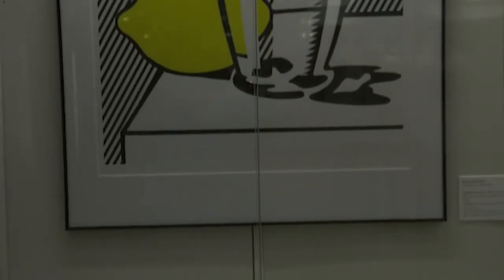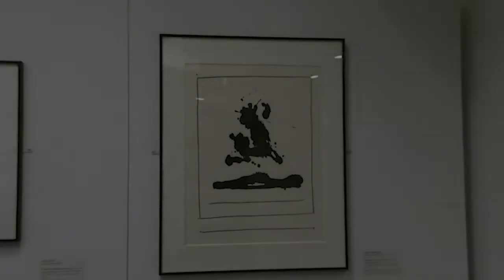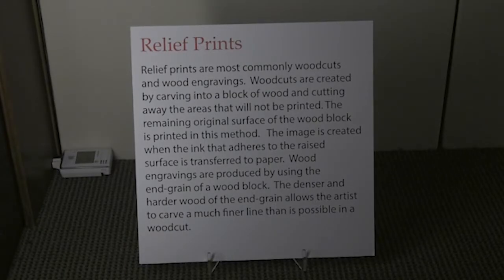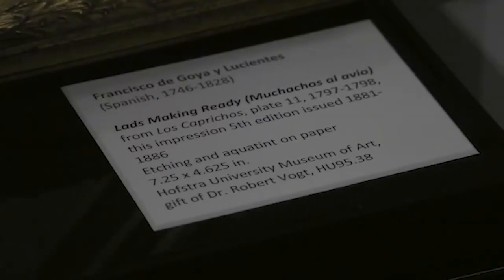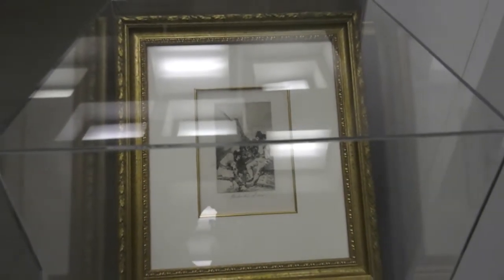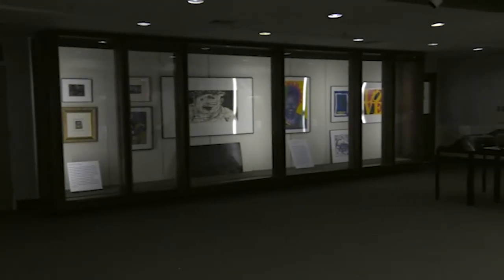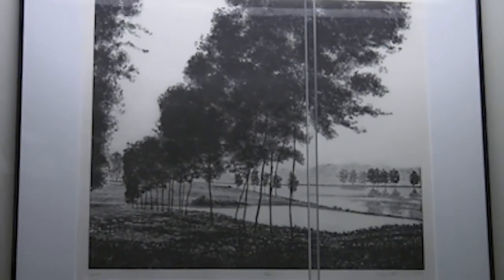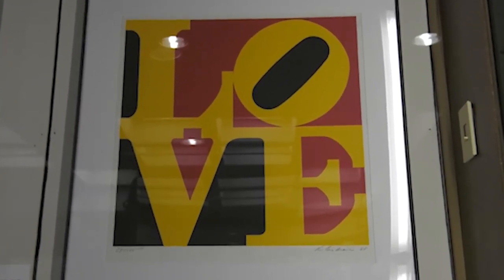Hofstra Art Exhibit Jumps 'Off the Press'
Michael Richardson speaks with Hofstra Museum of Art Director Karen T. Albert on the university's latest exhibition, 'Off the Press.'